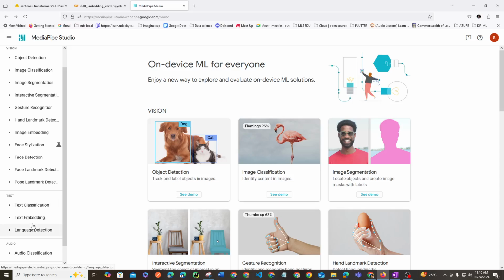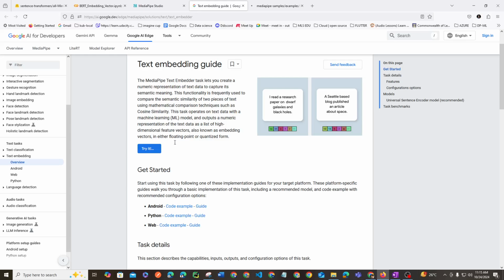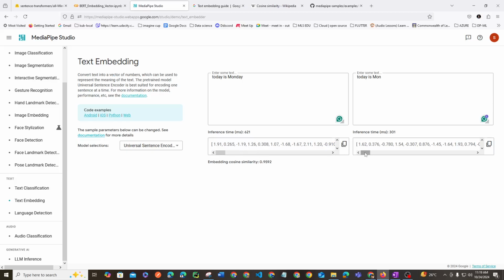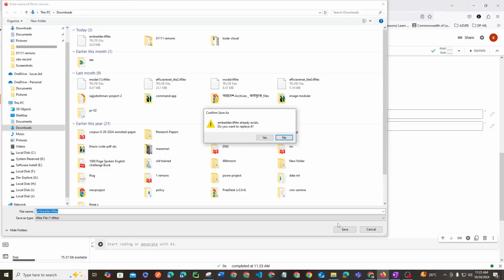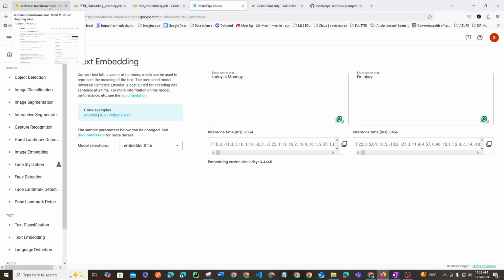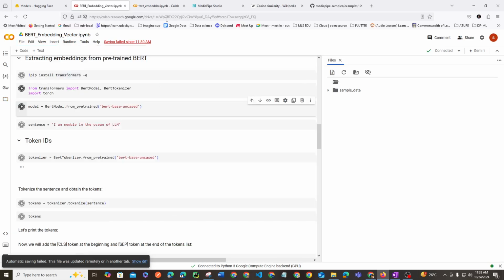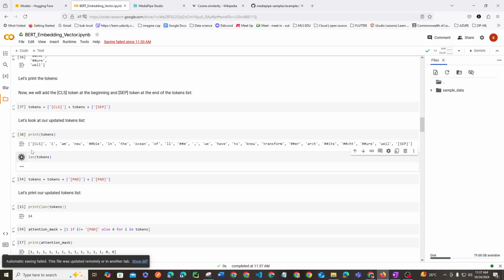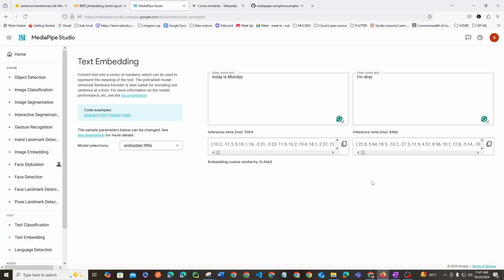Text Embedding with MediaPipe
🤖💬 In this video, I have tried to show you how to use BERT for text embedding in combination with MediaPipe.

🧑‍💻📊 Text embedding is a key technique in natural language processing (NLP) that transforms sentences into numeric representations (vectors), enabling machines to understand and process human language more effectively.

You'll learn how to use these embeddings for tasks like comparing the similarity of sentences using Cosine similarity. 🔄📐

🚀🤖 This tutorial will be best for those using MediaPipe and interested in machine learning, NLP, and AI-driven applications, or those curious about how text embedding can be applied in practical projects.